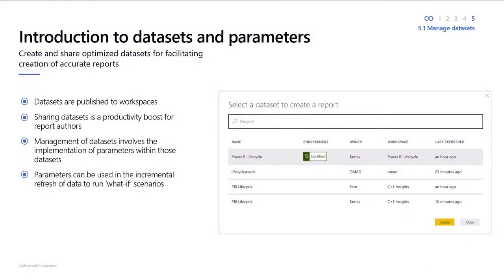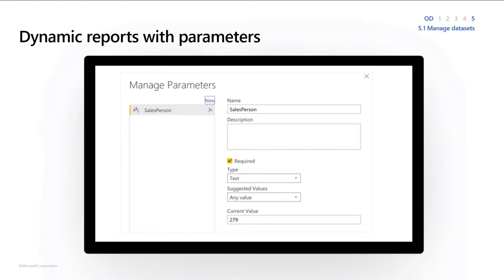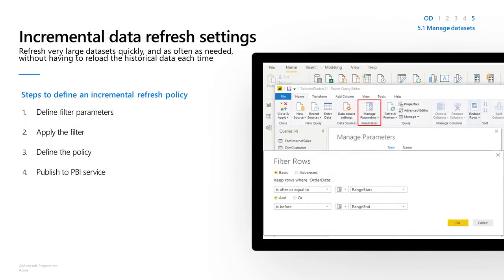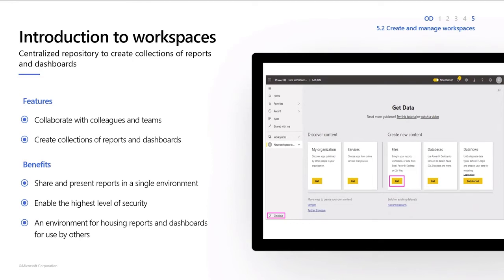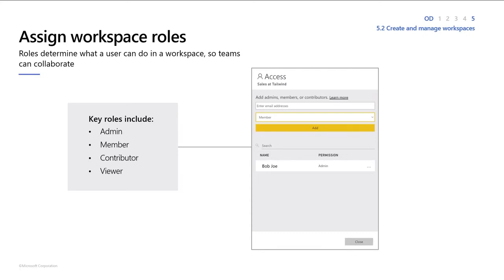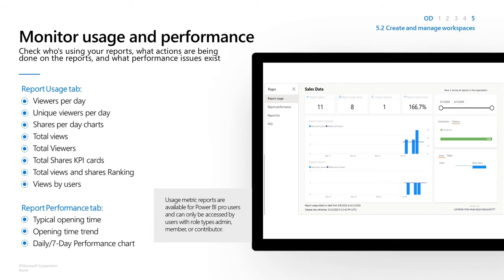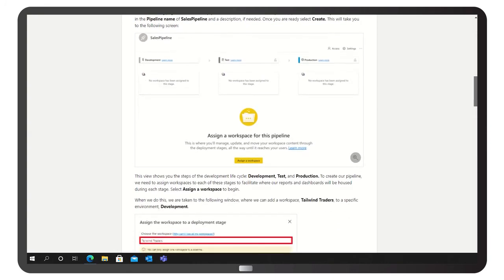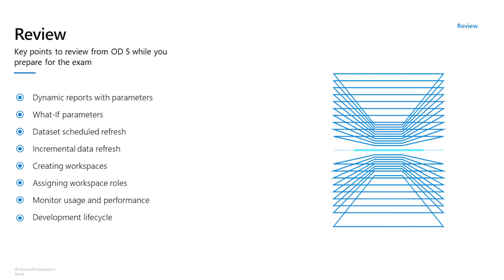PL 300 Exam Prep-Part 6